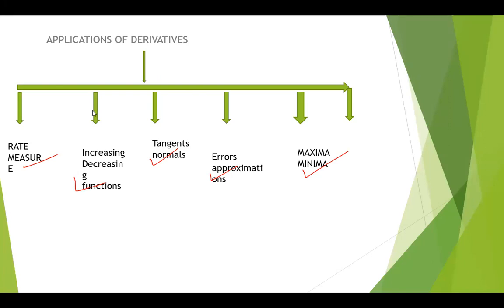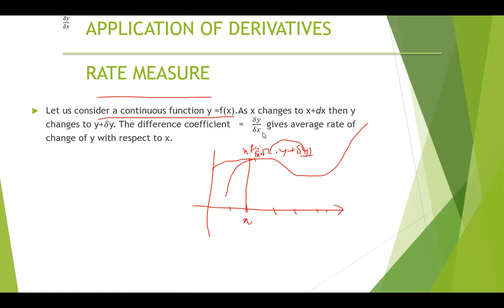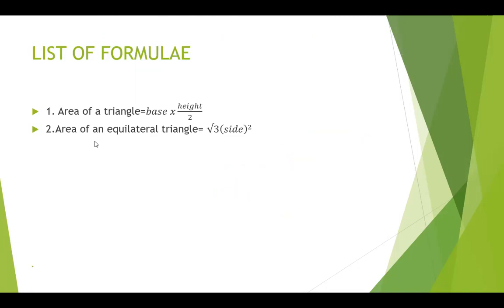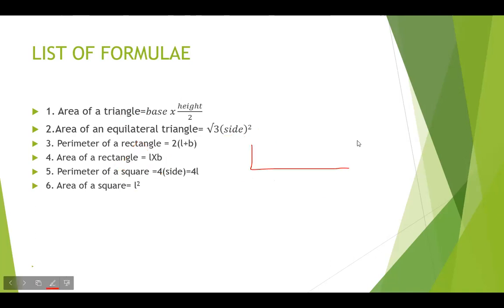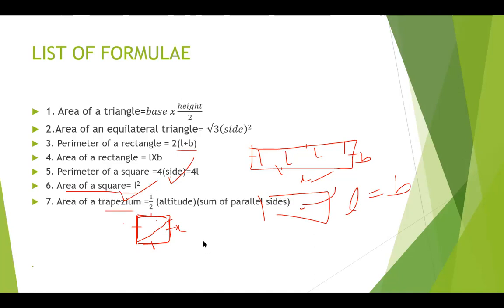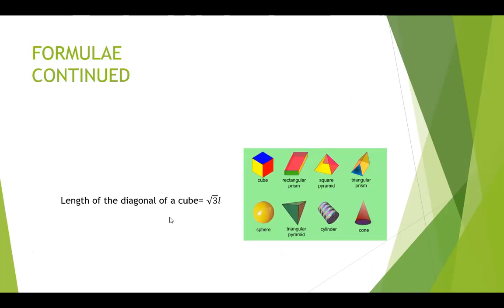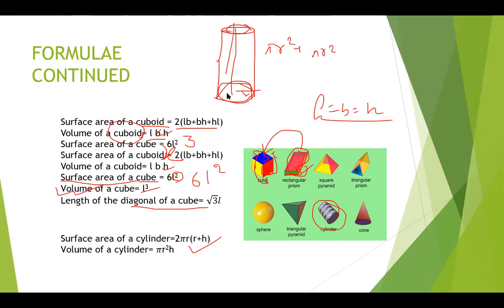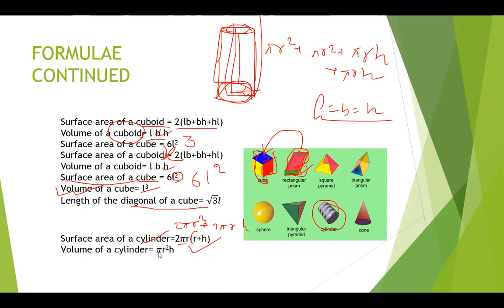APPLICATIONS OF DERIVATIVES RATE MEASURE VIDEO 1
6.1 RATE MEASURE.
VIDEO 1: LIST OF FORMULAE